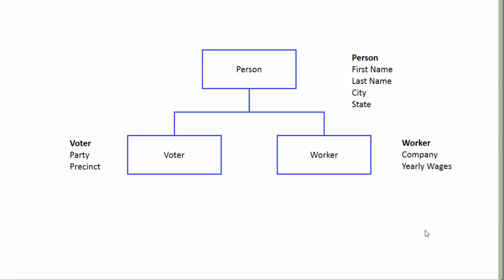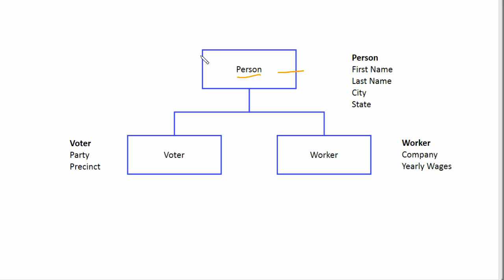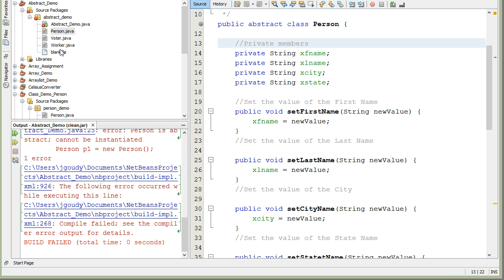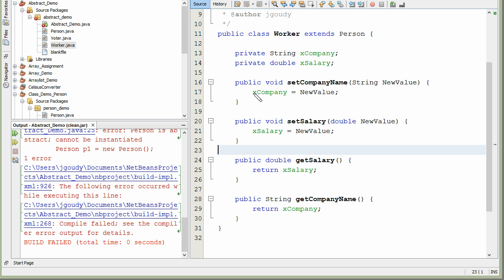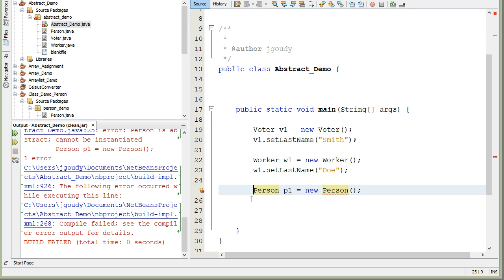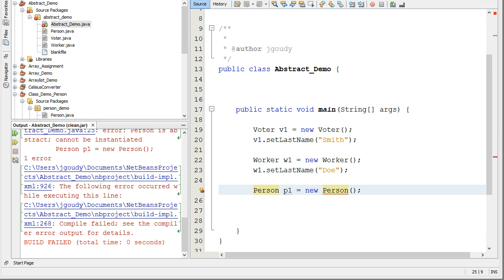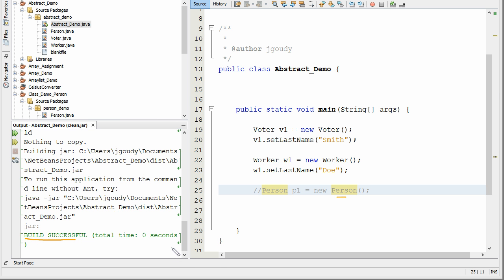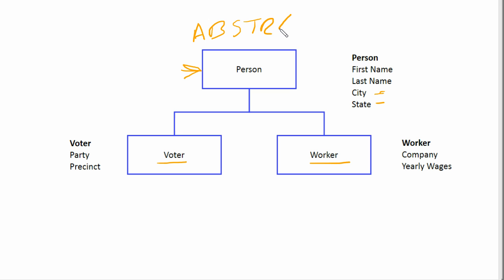Java - Abstract Classes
Java - Abastract Classes by James Goudy